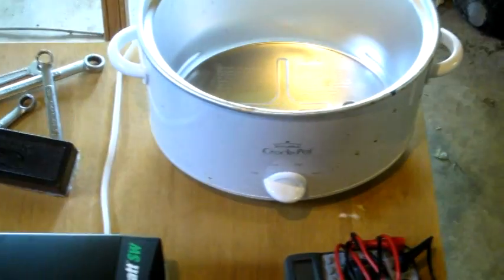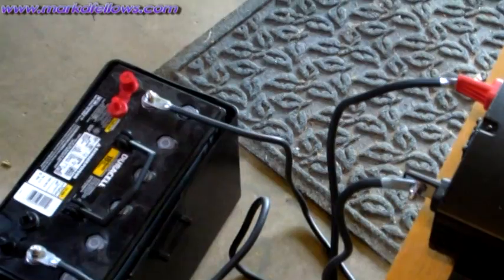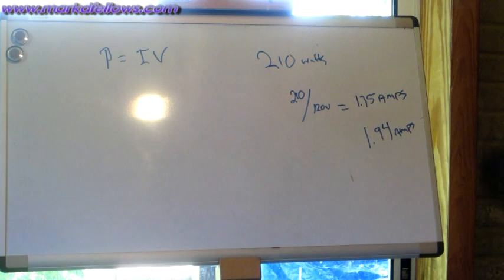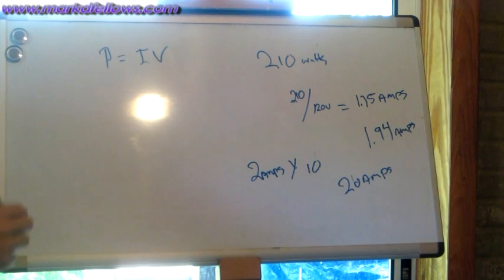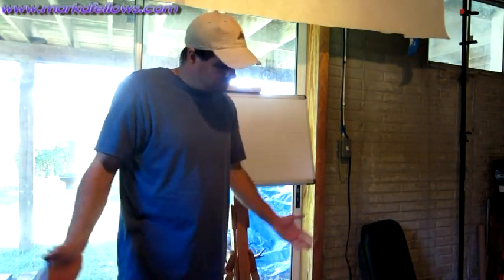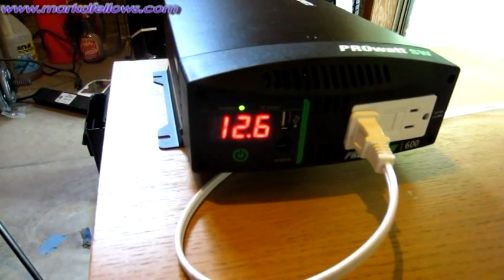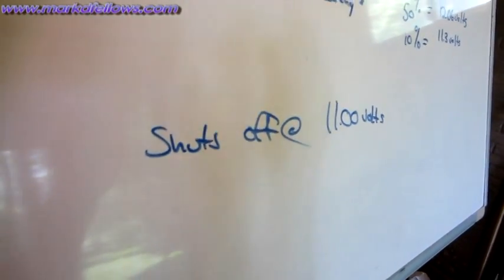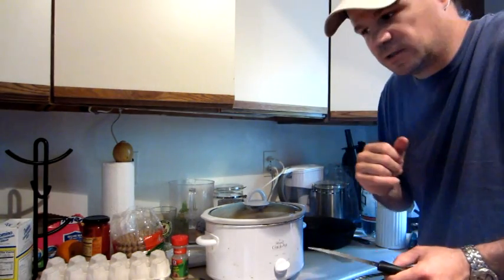Crock Pot cooking on battery power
I cook a full chicken in the crock pot, in five hours using my marine battery, and inverter.  I go over some electronic considerations in connections, and why cable size matters, and how to tell if your cabling scheme is good.  I do some diagrams on theory of electricity, and why internal resistance of a battery comes into play